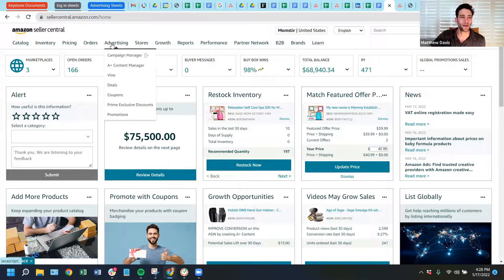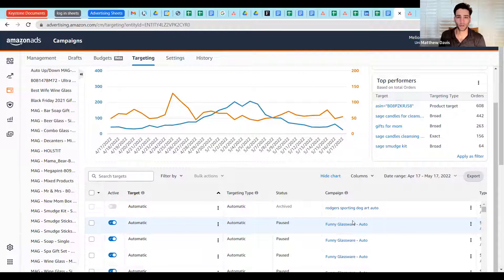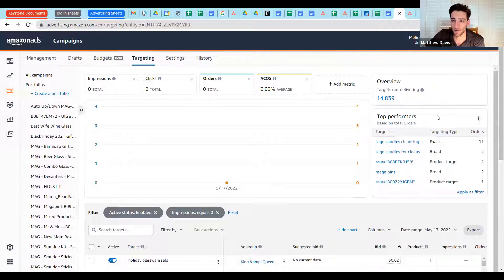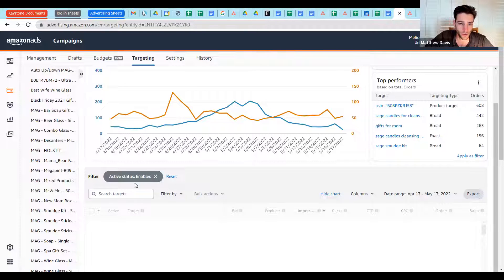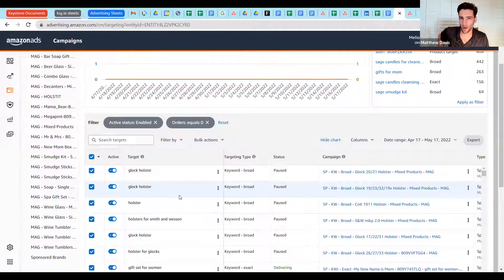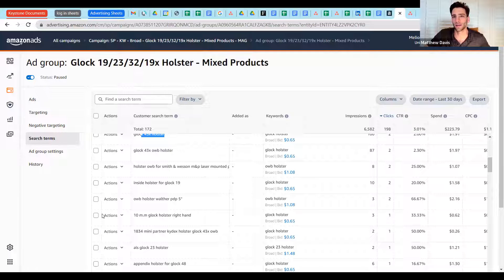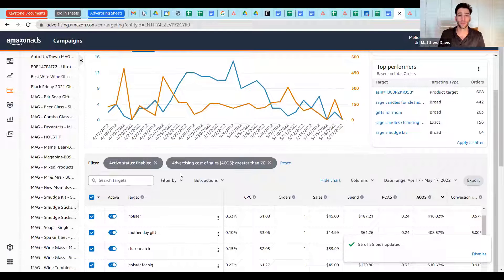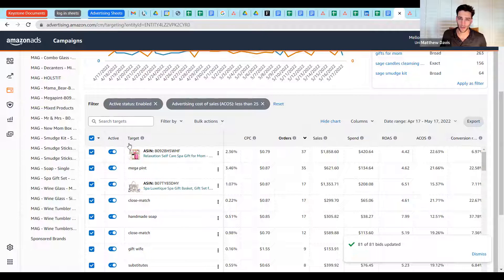Supercharge your PPC with Amazon's New Targeting Tab - BETTER THAN BULK SHEETS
0:00 Supercharge your PPC with Amazon's New Targeting Tab - BETTER THAN BULK SHEETS
00:29 Start from the Amazon Seller Central home page
00:40 The Targeting tab
01:28 The Filter button
01:44 Bulk Action
02:04 Export filter
02:33 Date Range filter
04:03 Top Performers tab
04:14 Active Status filter
05:50 Top Impressions filter
06:38 Customizing your columns
07:02 Orders filter
08:11 Active Status filter
08:42 Filtering data to view orders that equal zero
10:30 Taking a bulk action
11:51 Why Glock holster is not converting
14:14 Filtering data to see why product is not converting successfully
15:38 Adjusting bids
16:39 Filtering data to view ACOS less than 25%
17:59 Increasing the bid

Podcast.MyAmazonGuy.com
YouTube.com/MyAmazonGuy